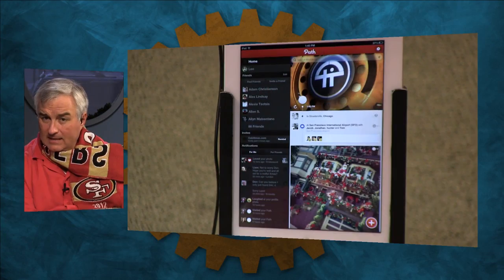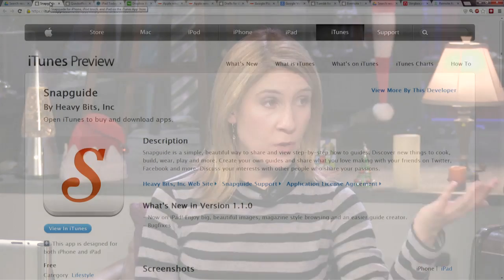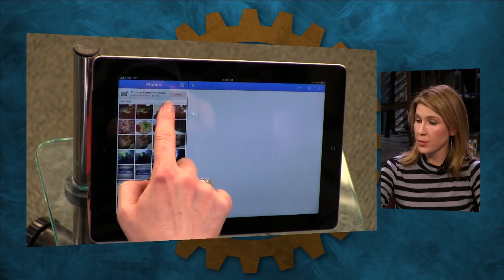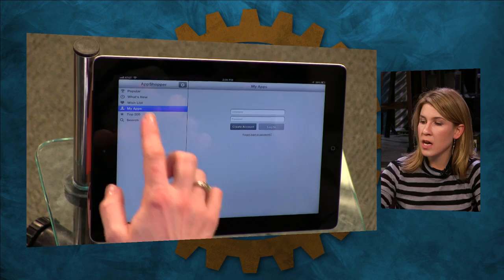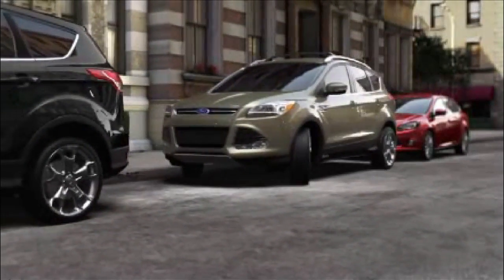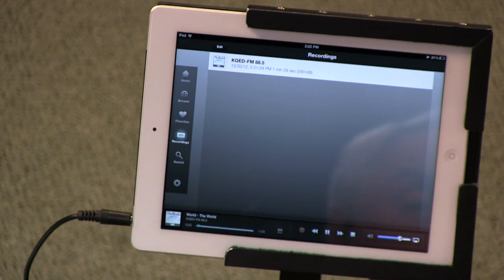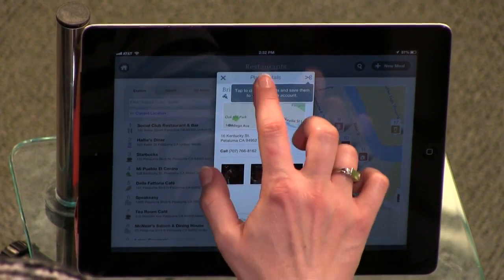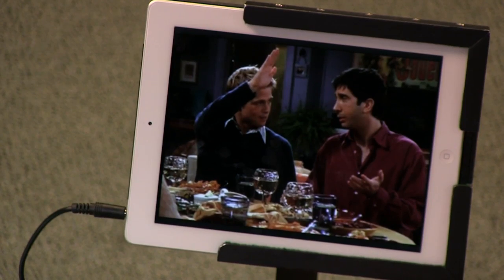iPad Today 128: New & TWiT-Worthy Apps, Snapguide, QuickOffice, Evernote Food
Leo & Sarah's great new apps for new & veteran iPad owners, Gojee reinvents itself, Path adds unique search, Snapguide comes to iPad, Tumblr app is go, & more!

Hosts: Leo Laporte and Sarah Lane

Running time:: 1:07:40